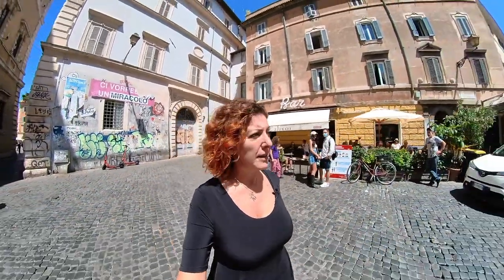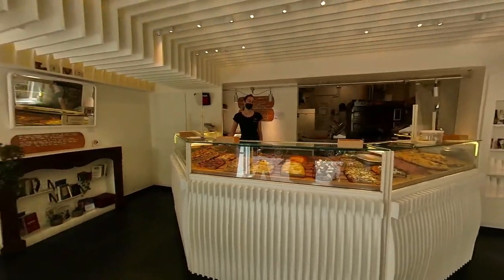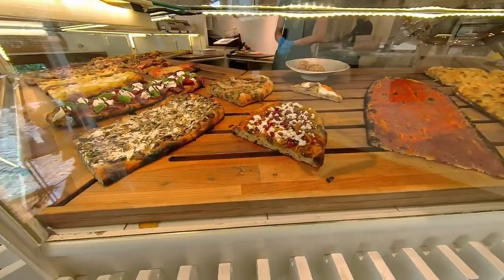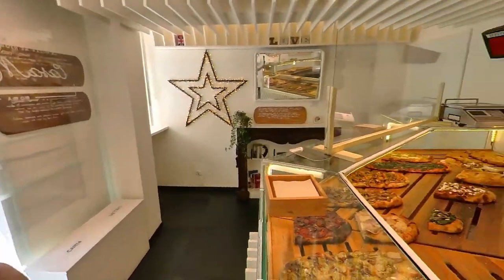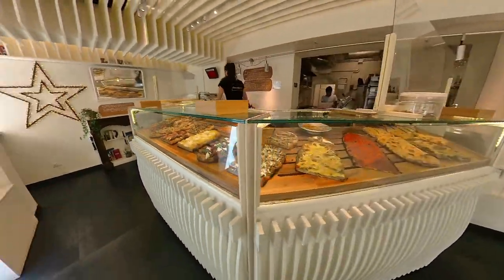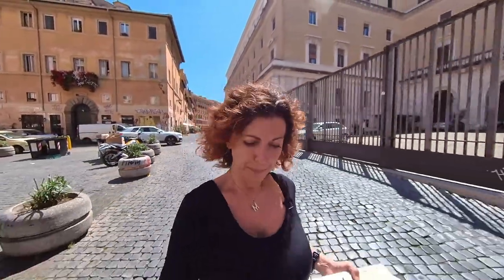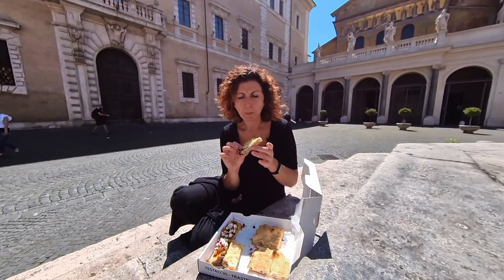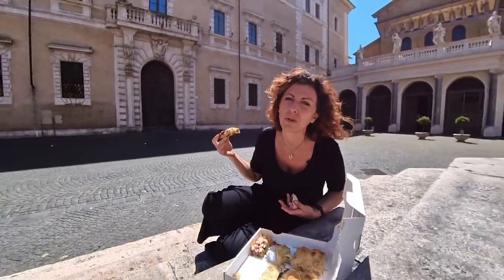Roman Aromas - A True Italian Taste Series: Pizza alla Pala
Pizza alla pala! Learn these 3 words because next time you are in Rome you really need to sink your teeth in this Roman specialty!

If you thought that pizza was just round and eaten in restaurants, you are in for a surprise. Pizza alla pala is among Rome’s oldest foods and yet one of the city’s newest food trends. It is long, oval-shaped, made with a high-hydration, long-rising dough.

Come along with us and our friends of the Italy-America Chamber of Commerce West Loa Angeles as we take you to taste some of the best pizza alla pala in Rome at Casa Manco.

This series was brought to you through True Italian Taste and
and @MinisteroEsteri .